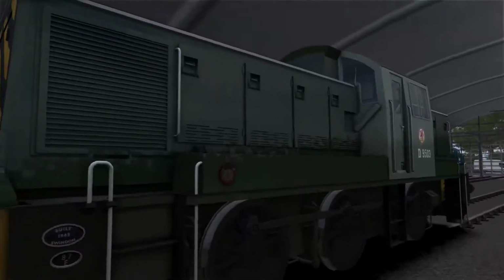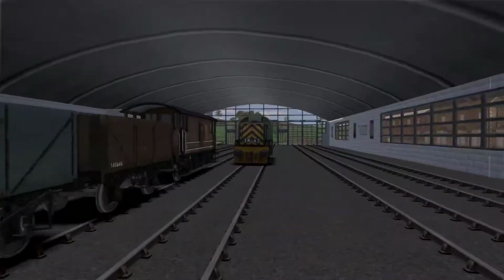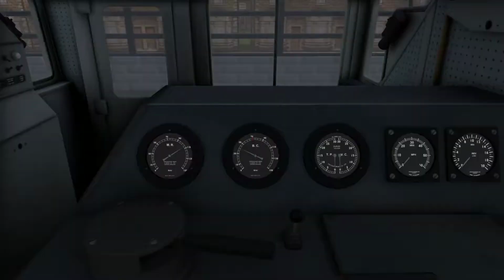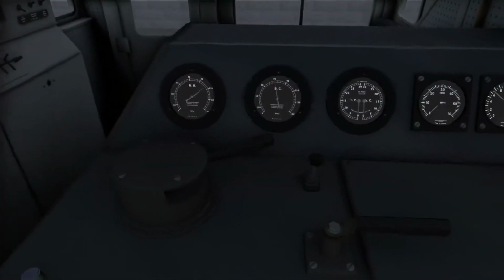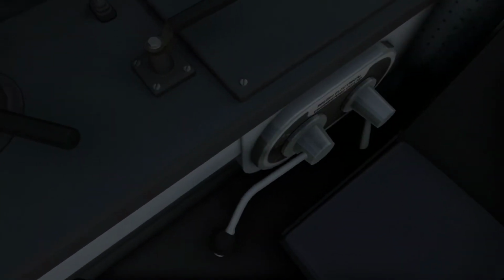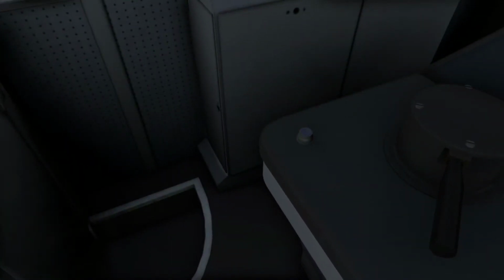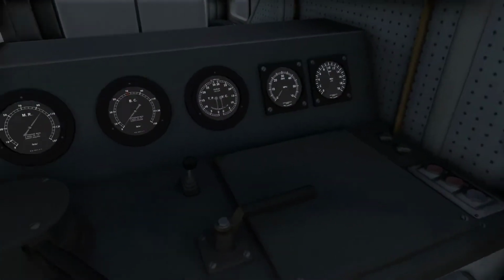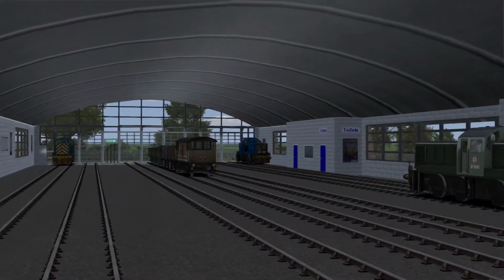Train Simulator RSC Class 14 Showcase